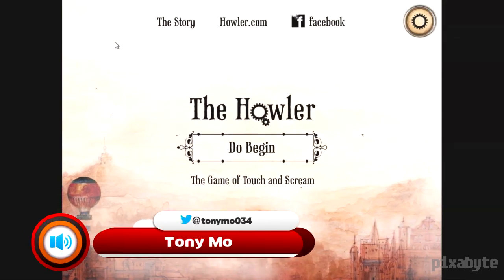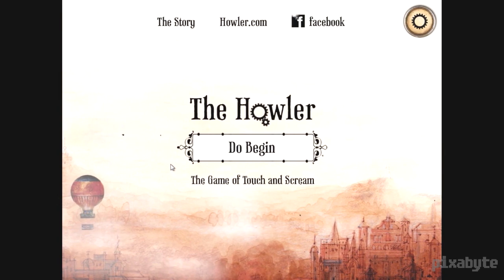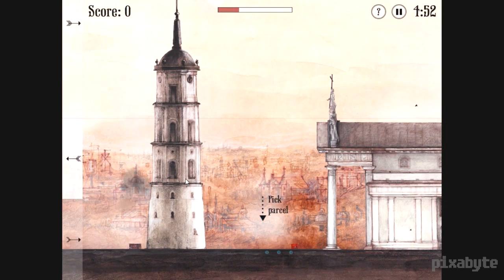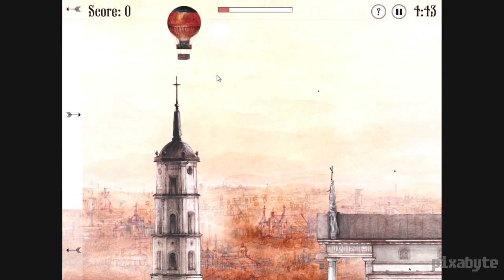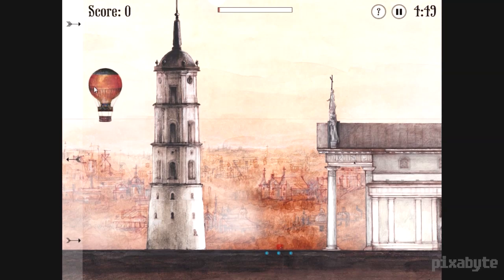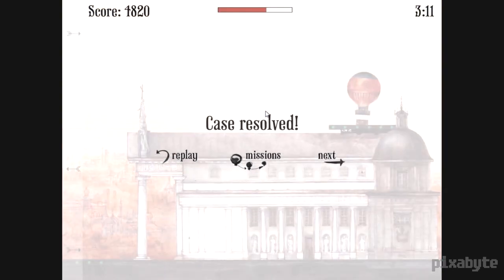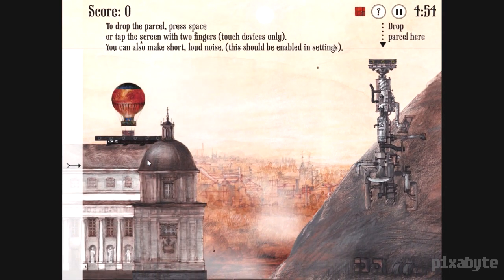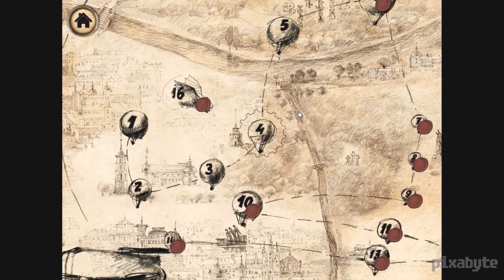The Howler Gameplay Preview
We take a look at The Howler, a game of touch and scream.